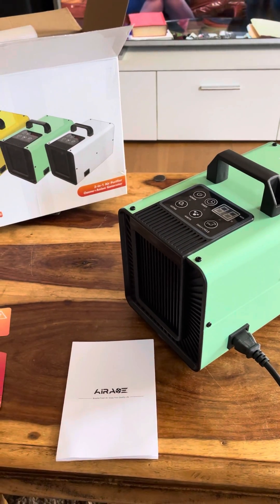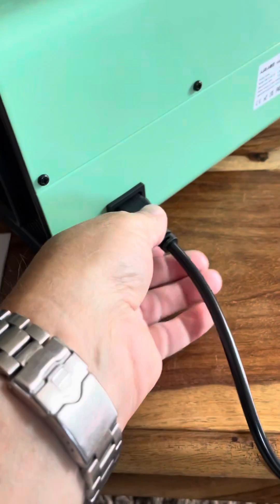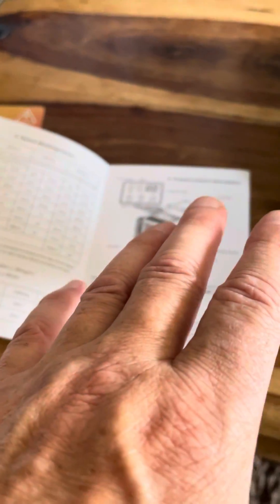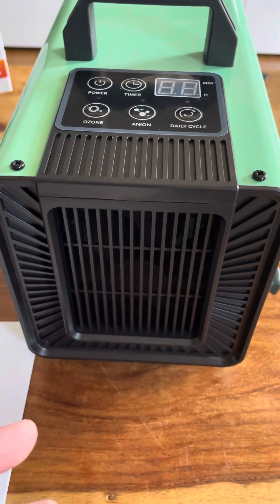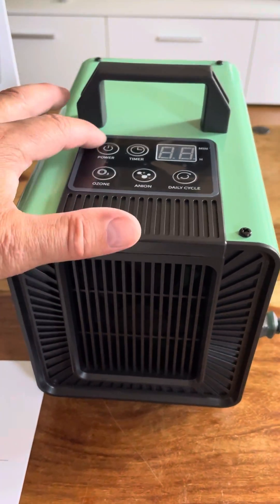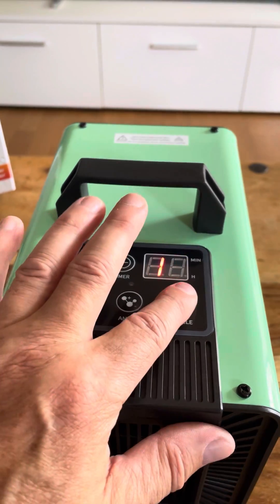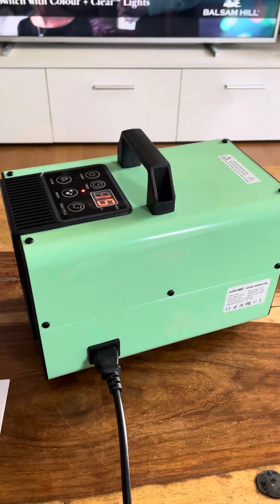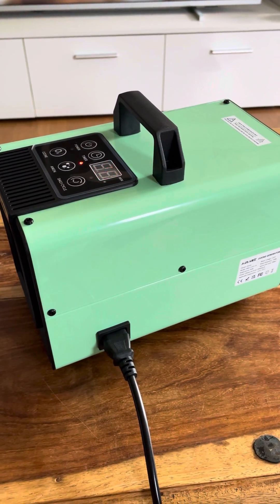Airas digital Ozone Generator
Digital ozone generator and negative ion generator two and one air purifier 10,000 MG/H, ozone machine with daily cycle function smoke smell remove odour eliminator for home and car
Delivers 10 G/H of ozone￼
Purifying air can reach 200 m² 99% efficiency￼￼